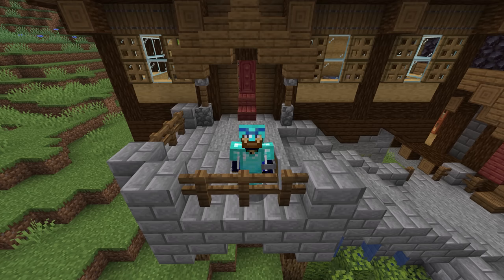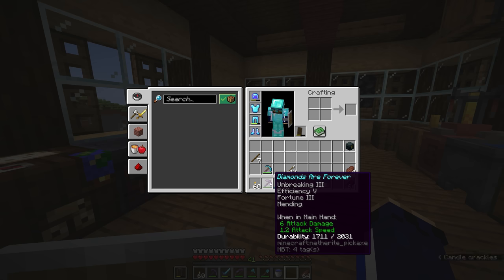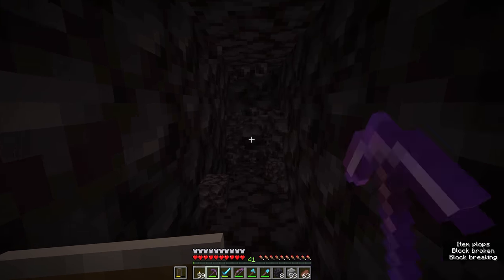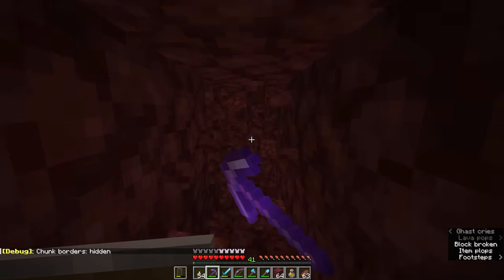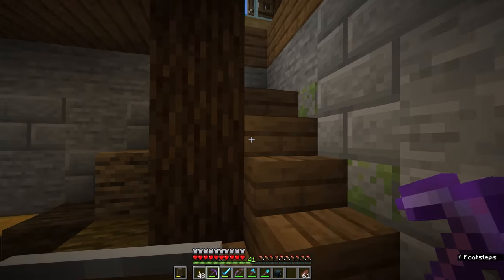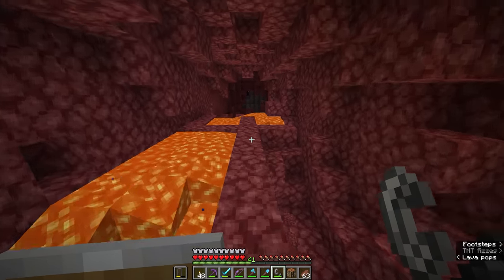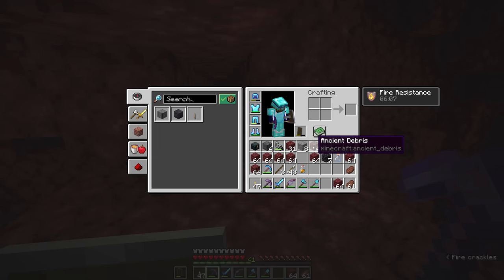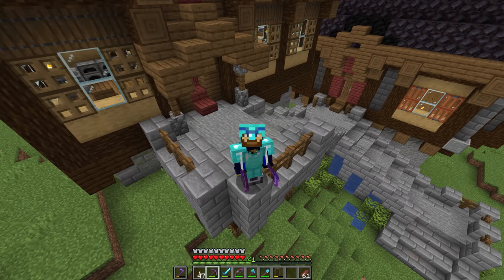Netherite Upgrades & Ancient Debris! ▫ Minecraft Survival Guide S3 ▫ Tutorial Let's Play [Ep.33]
This tutorial will show you how to upgrade your diamond equipment to Netherite using the new Netherite Upgrade smithing template, where to find Ancient Debris, and how to craft more Netherite Ingots.

What should your first Netherite Upgrade be? A netherite pickaxe will mine for longer. A netherite hoe will get you a sweet advancement (and be surprisingly useful!), and netherite armour offers more protection from the game's hardest hitting enemies.
We compare the damage, durability, and other benefits of Netherite equipment. Netherite gear is fire- and lava-proof, and so is Ancient Debris - but while the blocks are blast-proof when placed in the world, the individual items can be destroyed by explosions.

Speaking of explosions, after pickaxe mining for ancient debris, we look at some quicker and more destructive methods like TNT mining and the infamous bed method!

GNU Paranor001